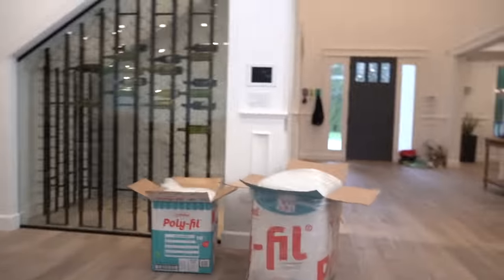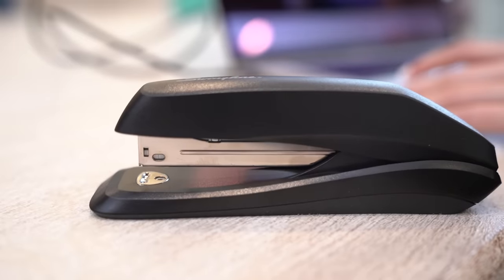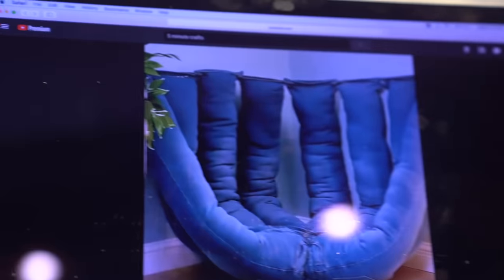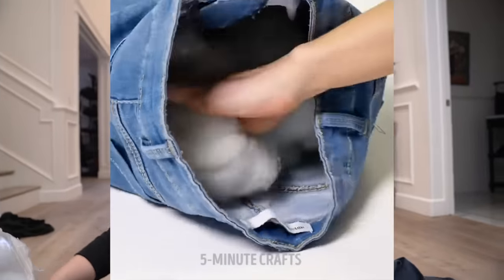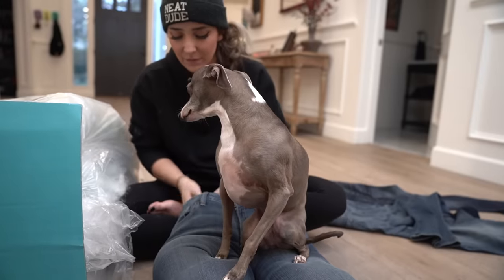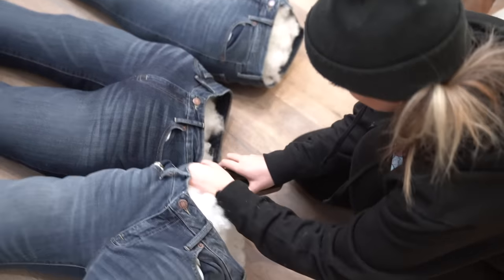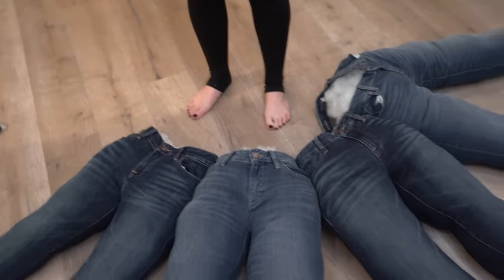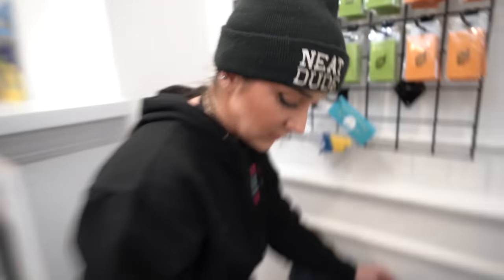I Made That Awful Jeans Chair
JennaKermarbles